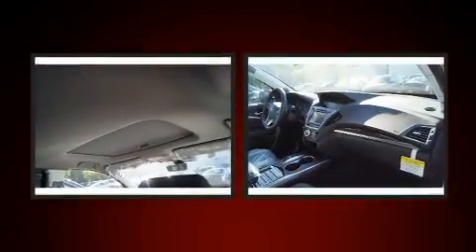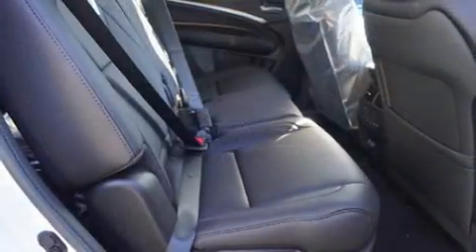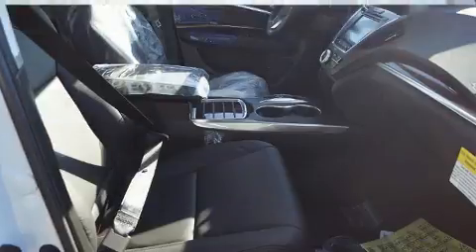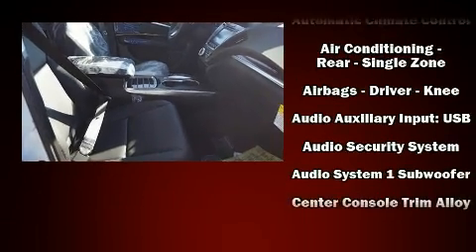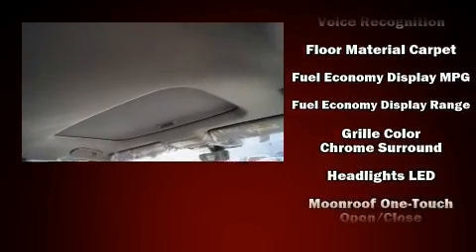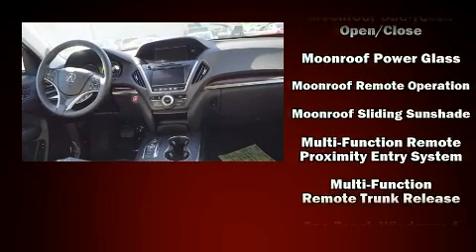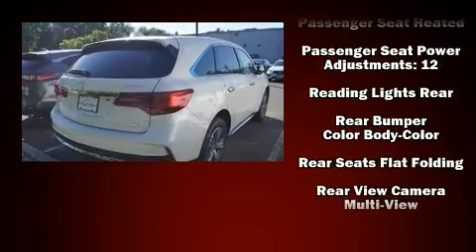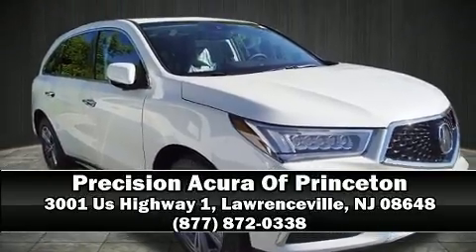2019 Acura MDX SH-AWD in Lawrenceville, NJ 08648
Load your family into the 2019 Acura MDX. Under the hood you'll find a 6 cylinder engine with more than 270 horsepower, and for added security, dynamic Stability Control supplements the drivetrain. Acura prioritized fit and finish as evidenced by: leather upholstery, front and rear reading lights, a built-in garage door transmitter, power moon roof, a power liftgate, lane departure warning, and power seats. Third row seats expand the maximum passenger capacity to 7. Premium sound drives 8 speakers, providing you and your passengers a sensational audio experience. Acura ensures the safety and security of its passengers with equipment such as: dual front impact airbags, head curtain airbags, traction control, brake assist, anti-whiplash front head restraints, a security system, and 4 wheel disc brakes with ABS. Adaptive cruise control maintains a pre set distance behind the car ahead of you, simplifying highway driving and enhancing safety. Our sales staff will help you find the vehicle that you've been searching for. We'd be happy to answer any questions that you may have. Stop by our dealership or give us a call for more information.